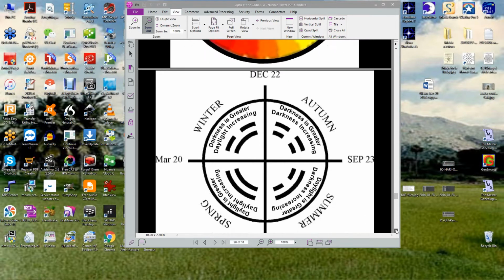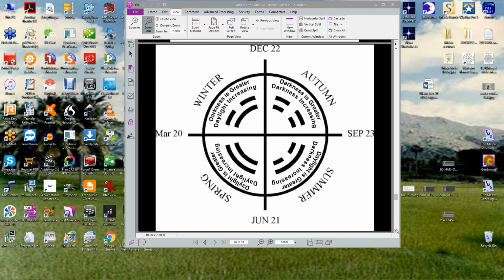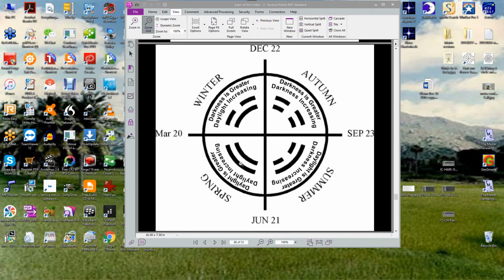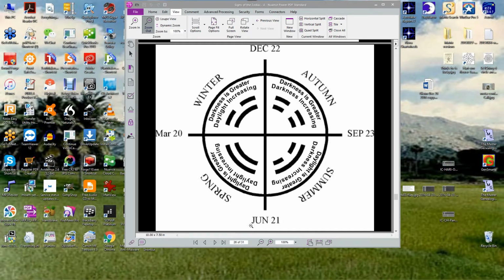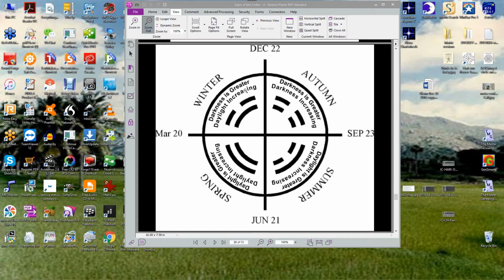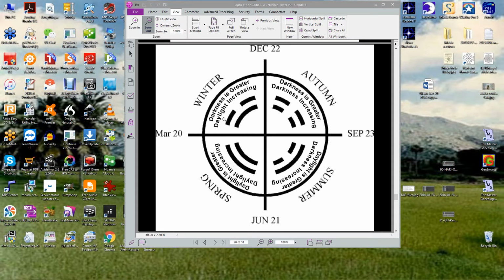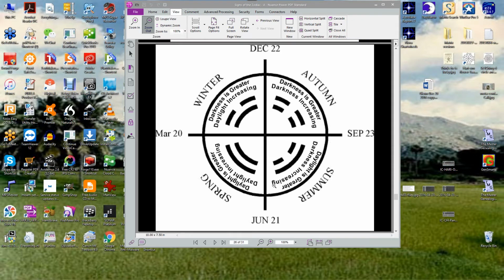RASA01 02 Zodiac Signs A Part 4 of 9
Part 4 of a 9 part series Zodiac Signs A by Robin Armstrong.